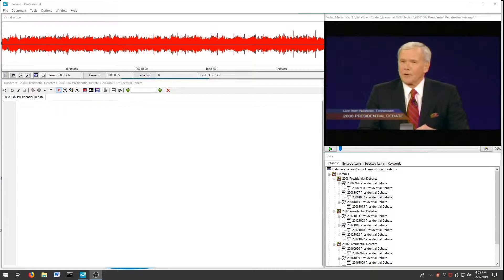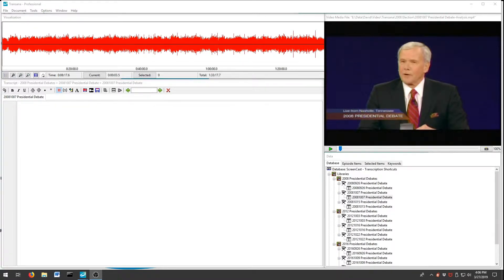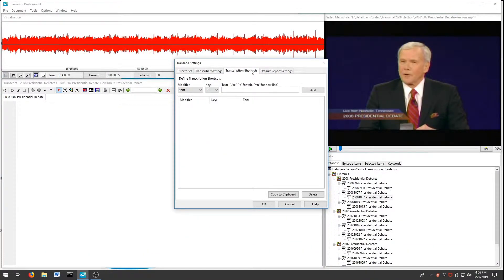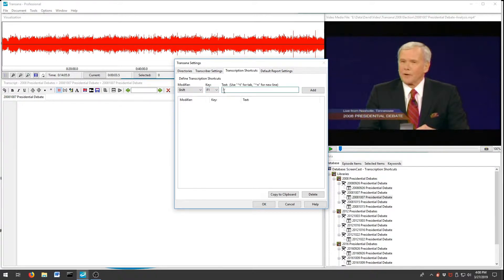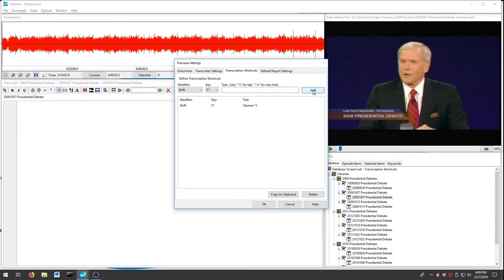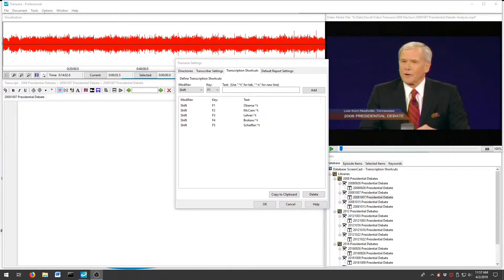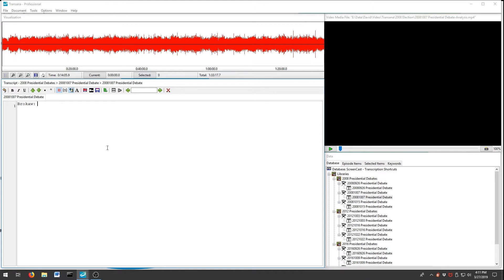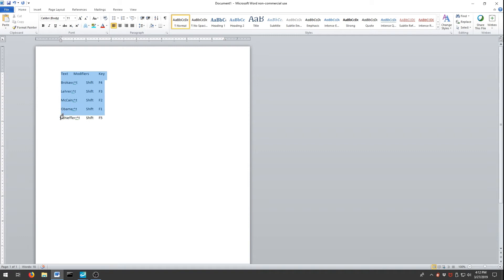Transcription Shortcuts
Speed up your transcription in Transana 3.30 and later using Transcription Shortcuts!

Define quick key combinations to pop commonly used words, and phrases up to 250 characters and spaces long, into your transcripts.  You can instantly add speaker identifiers, long titles, phrases, or hard to spell words and avoid typing them in over and over.

Define up to 70 shortcut words or phrases. They are global, so you can use them across multiple media files you need to transcribe.

Want to try out the Transana Demonstration version before you buy our affordable software?  Download the demo and watch the intro videos